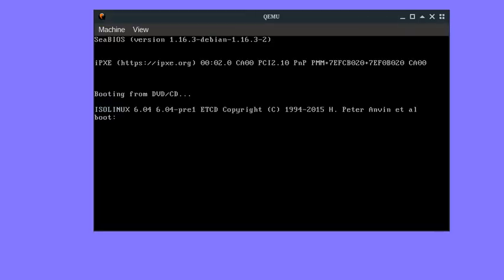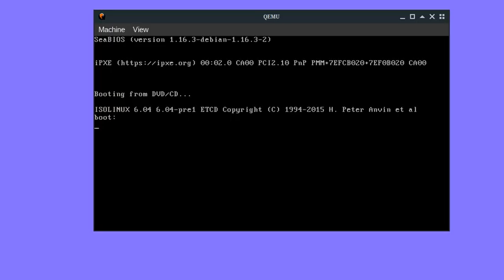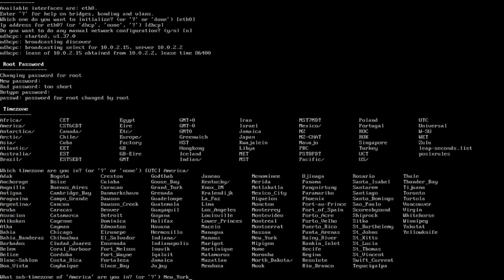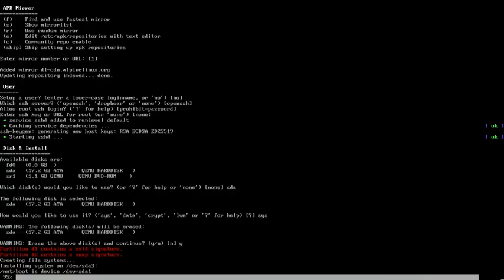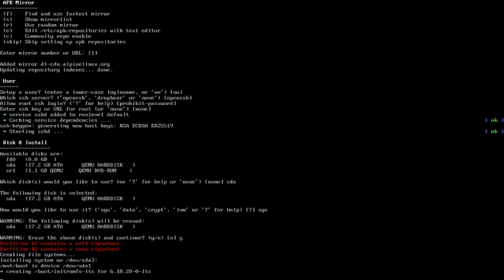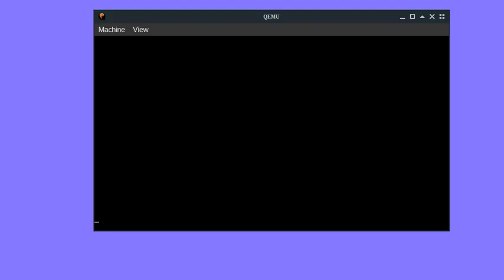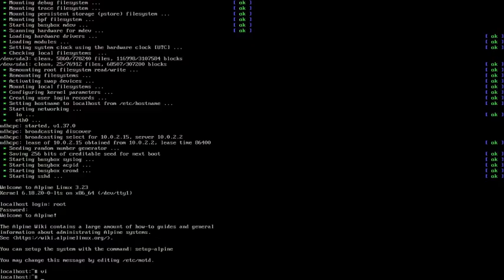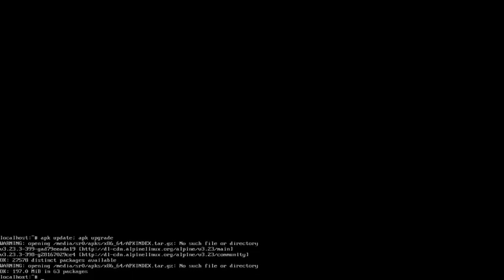64-bit Installation with QEMU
Created with FFmpeg on Ubuntu 24.04.2 LTS. novaTopFlex demonstrates a basic installation and setup of Alpine Linux for 64-bit x86_64 systems supporting the `i686` architecture with 64-bit extensions known as `amd64` or `x86_64`.